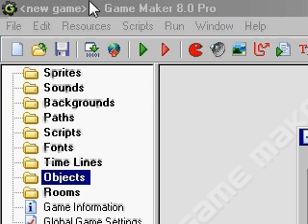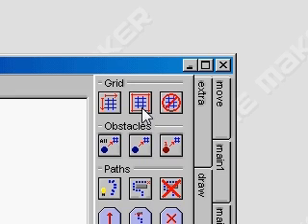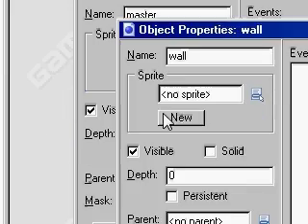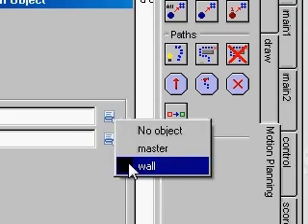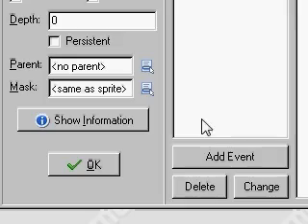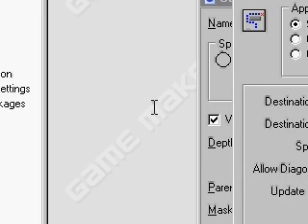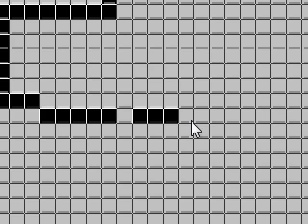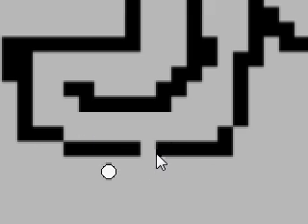Game Maker: Motion Planning/Pathfinding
This is the first video of a series showing how to use Game Maker, in this video I show you how to perform Pathfinding in game maker using an extension made by Airslide, link to his extension will appear here soon, the game maker community is offline for a few days while they upgrade their site :-)